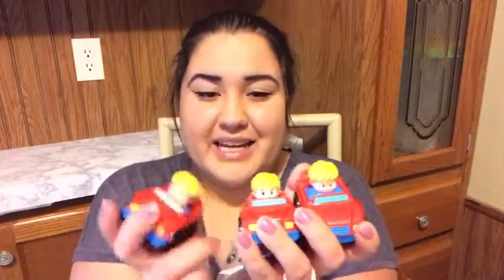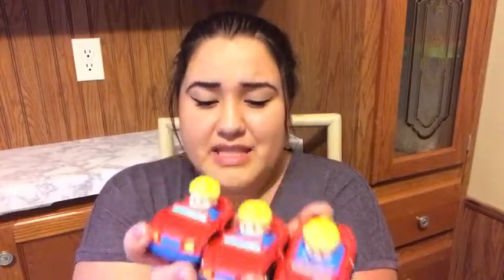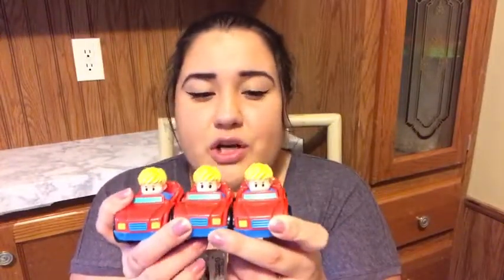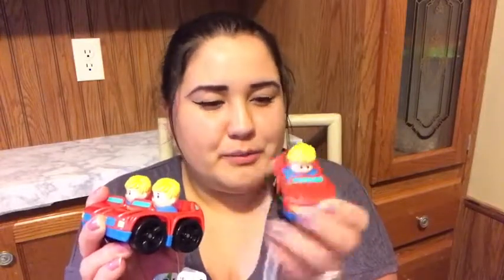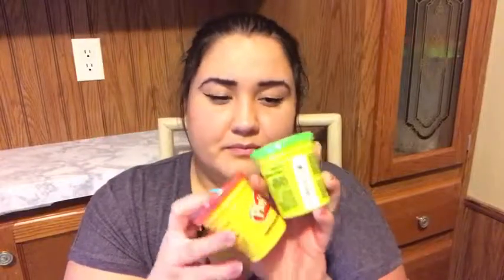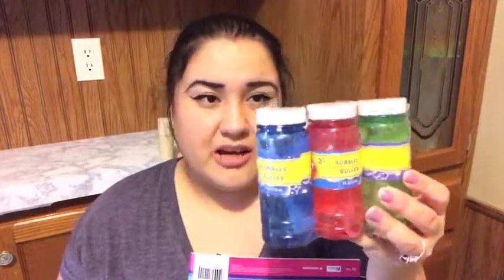What's in my Easter basket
I want to also thank everyone that participated in this collaboration with me.

I got mostly everything at Walmart and the dollar tree!! Budget friendly !!!